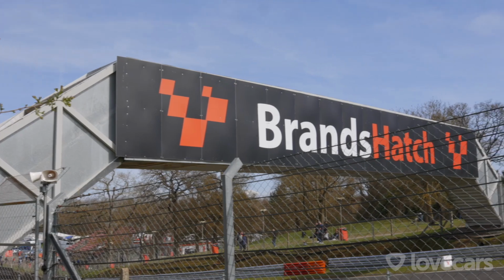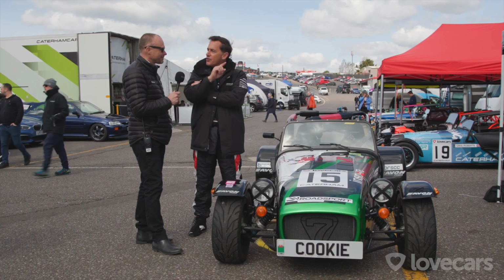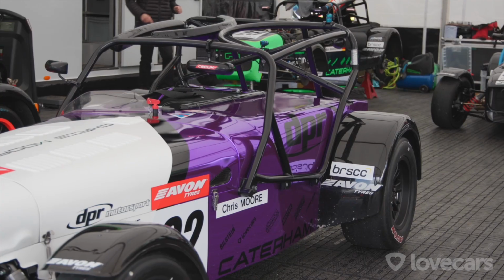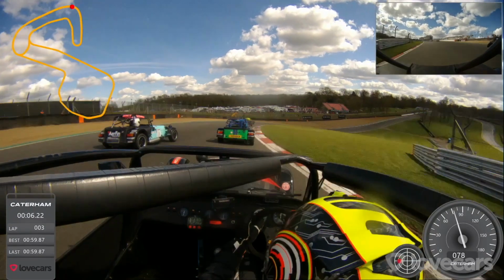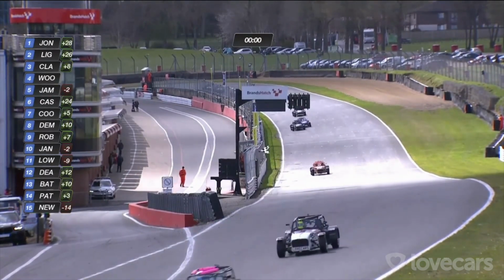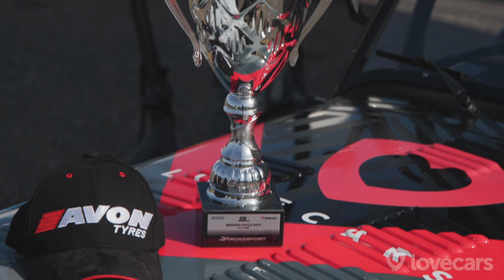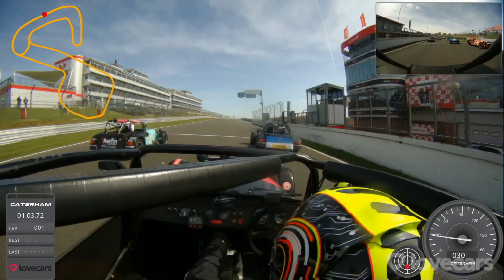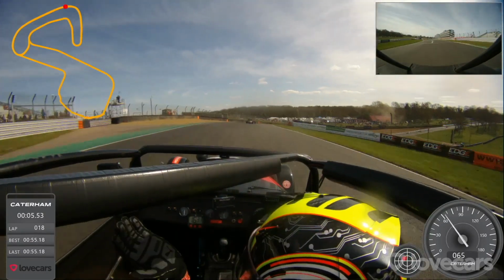Caterham Championship 2022! Round 1 - Brands Hatch!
We're back with the Caterham Championship! We're delighted that our resident driver, Paul Woodman is driving in the Caterham Roadsport Championship for 2022, but we'll be covering a lot more than the Roadsport this year.

We kick off the 2022 season at the Brands Hatch Indy Circuit. The Roadsport is powered by the same engine, gearbox, but are fitted with road legal, Avon ZZS track tyres. The Roadsport cars also have an anti roll bar.

From Roadsport, the next car is the 270 Championship. Without a windscreen and stiffer suspension, the 270 gets full team support to be a proper racing driver!

The next level up is the 310 Championship. Under the skins, the 310 gets a power upgrade to 152HP and receives a limited slip differential.

The most aggressive is the 420R race car. Yes, race car, this car isn't road legal! It sits on slick tyres, and can match some GT4 times on the track!

In Paul's first race within the Roadsport Championship, we were greeted with an amazing start that we remember from last season. After some terrific battles on track, and osme crashes, Paul and the leaders were given a safety car! There was plenty more action, as Paul battled for 3rd place. He finished the race in 4th, but the 3rd place finisher received a time penalty, putting Paul up to his first podium in Caterham! A well deserved, 3rd place finish. Well done Paul!

Moving into Day 2, our driver started in 3rd place, what could possibly go wrong? Well, apparently, quite a lot! After a shunt from the inside, Paul's car sustained some damage, resulting in him dropping a few places. He then had a brief, off the track moment, putting the Caterham Roadsport car into the gravel trap and slowing him down! The second race resulted in a 7th place finish. Bring on Snetterton!

Chapters:
00:00 Intro
00:40 Interview with Simon Lambert
01:34 270 Championship Car
02:17 310 Championship Car
02:45 420R Championship Car
03:30 First Race
05:35 Race Review
06:31 Day 2 Racing
09:49 Race 2 Review